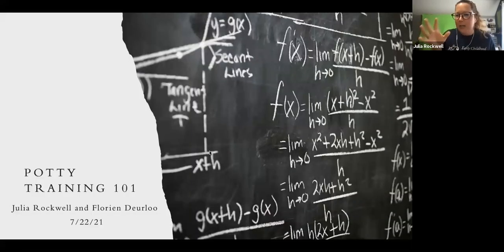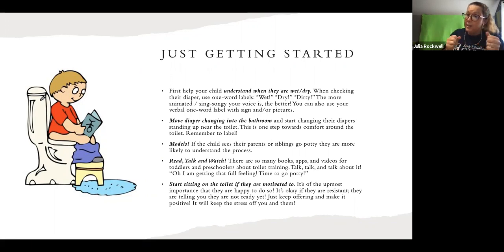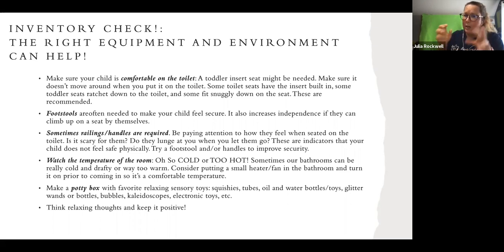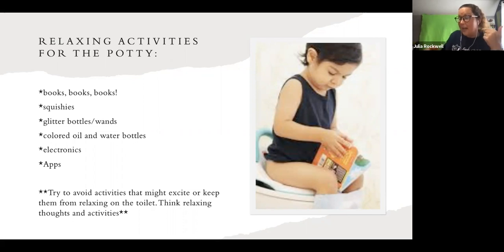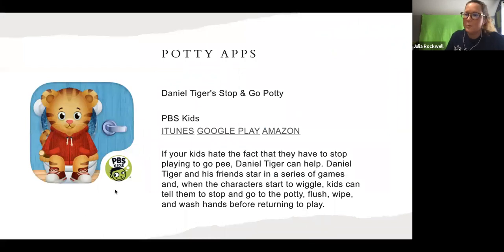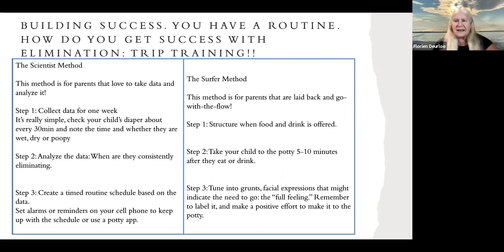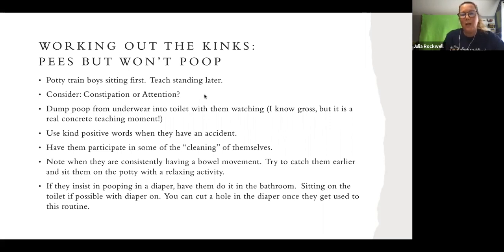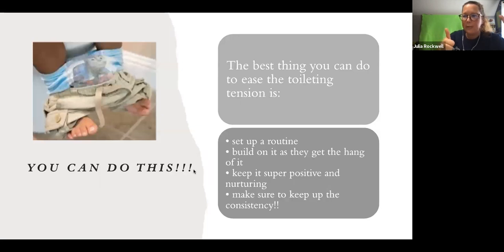Potty Training 101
Behavior consultants Julia Rockwell and Florien Deurloo share their strategies for potty training. Has your child struggled with being potty trained? Hear about some different ways to approach potty training, especially for children with sensory system differences or developmental delays.